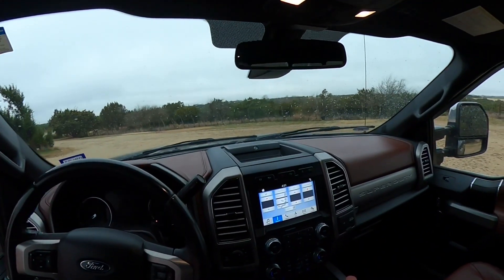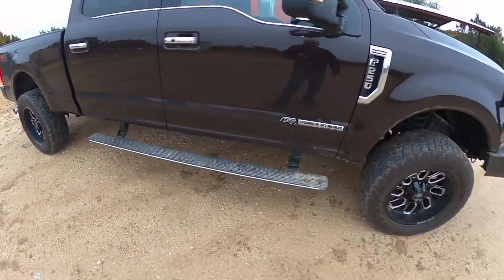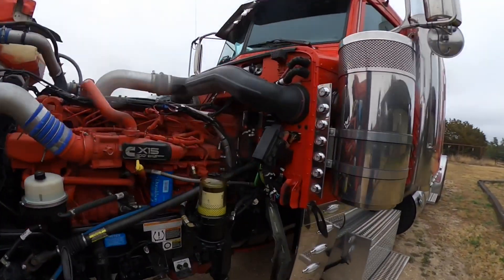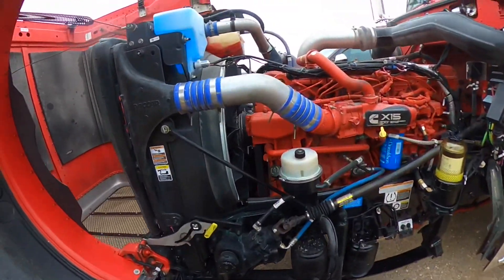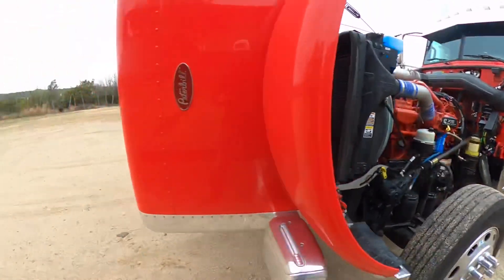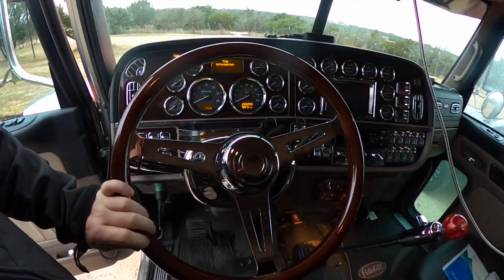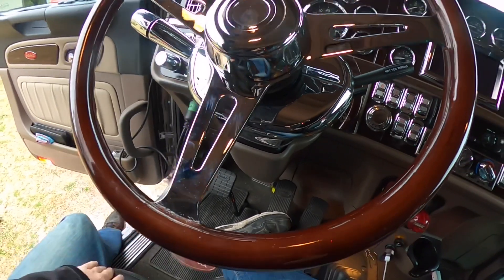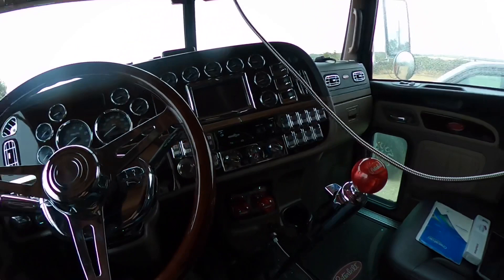32. Truck Is Out Of The Shop